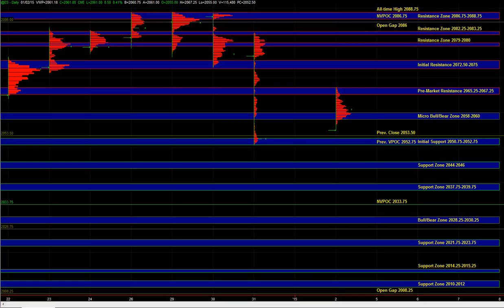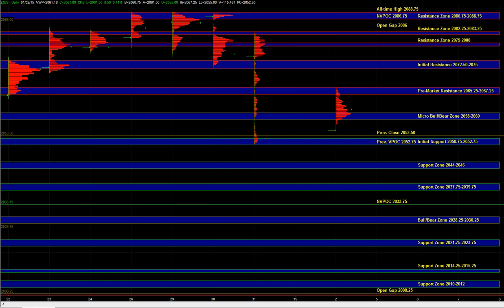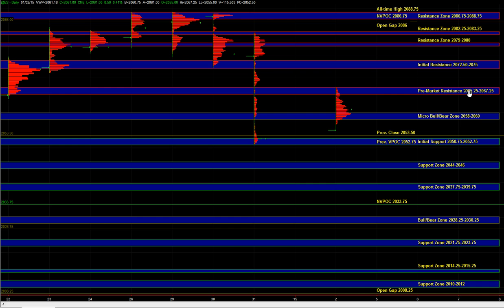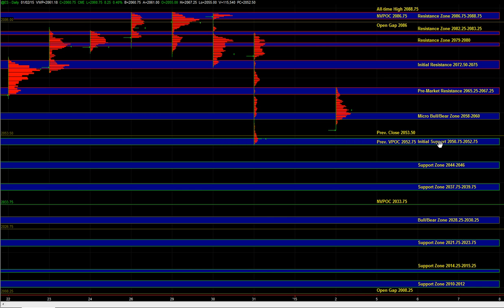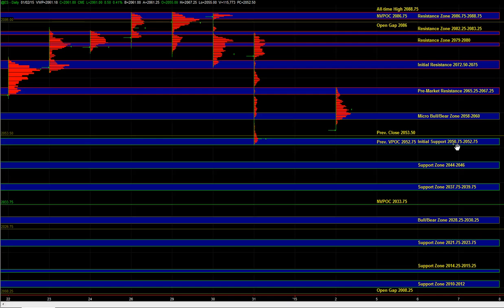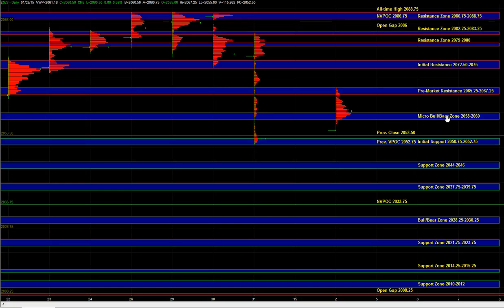E-mini S&P 500 Futures Key Support / Resistance Levels & Trade Plan for 01/02/2015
E-Mini S&P 500 Futures Key Support / Resistance Zones and Day Trading Plan for Friday January 02, 2015.